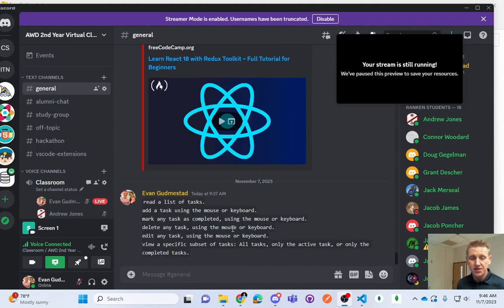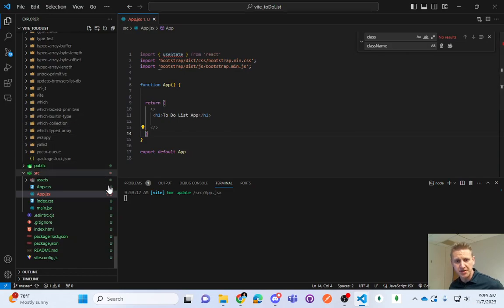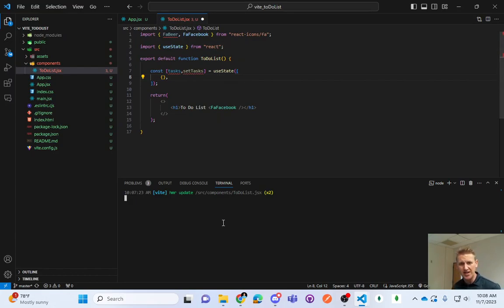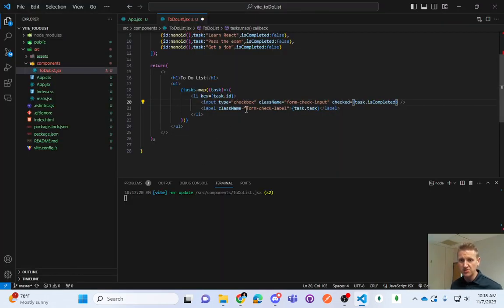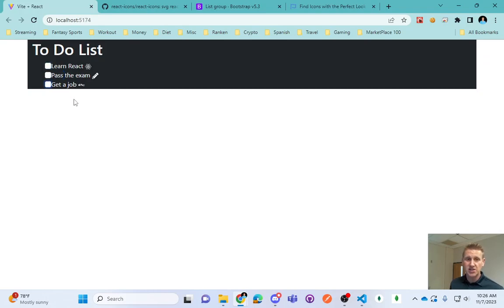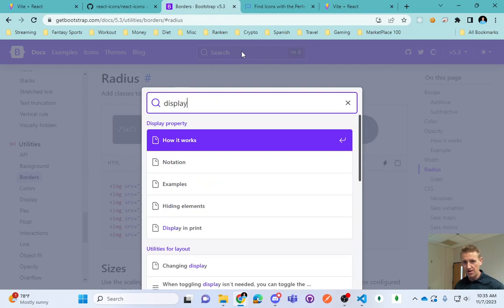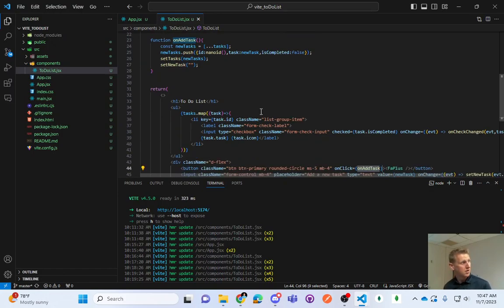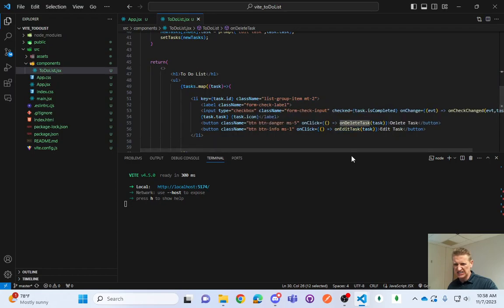React in 2023 - Do To List Project Part 1